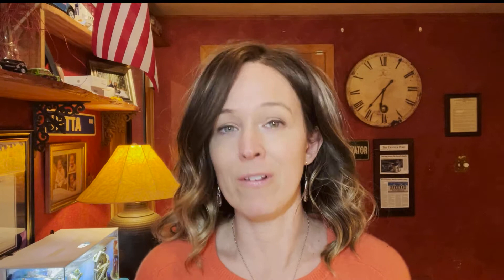Create SMART Goals for Nurses, Students and Caregivers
Do you ever wonder why it is so hard to reach your goals? That's why you need the SMART format. Watch this video to learn how to use the SMART criteria to break big goals into small actions starting today.

My SMART goals guide can help you take the next step in your life and career. Download it for free and set some goals with specific action steps to design a life that you love! Click below. 👇

Also, I have been dreaming of starting a YouTube channel.

Lisa Chappell is a Doctor of Nursing Practice, healthcare leader, educator, and Nurse Coach with a passion for cultivating resilience and empowerment. She is sharing methods for teaching, navigating trauma and disability, and self-care while helping students, nurses, and caregivers maximize their personal and professional lives. She is an advocate for people with disabilities and along with her husband who has quadriplegia travels and navigates the world in new ways while sharing the journey. She has been a nurse for 18 years and holds her Doctorate of Nursing Practice from Regis University, Masters in Nursing Education from the University of Northern Colorado, and a certification as a rehabilitation registered nurse. She has served as faculty at Regis University teaching across the undergraduate and graduate nursing programs. Through her YouTube channel, she creates a resource of tutorials and videos focused on empowering nurses, students, and other caregivers.